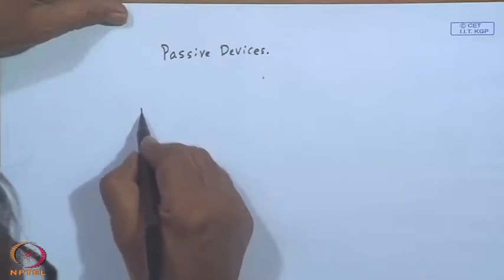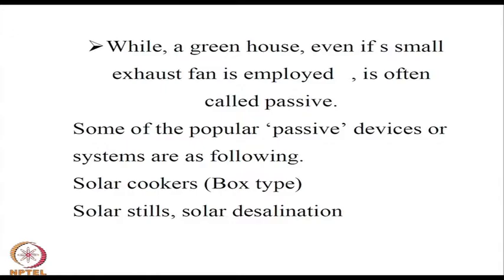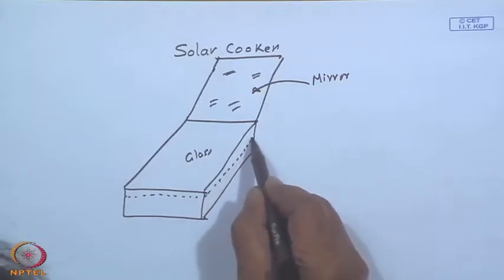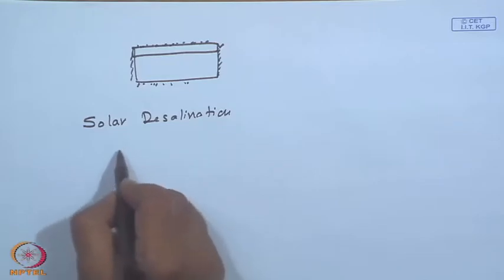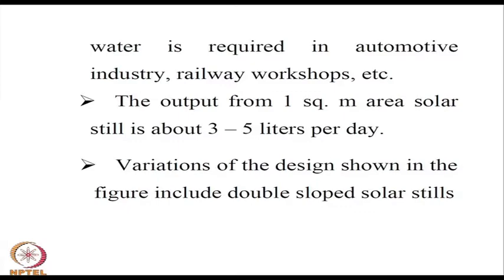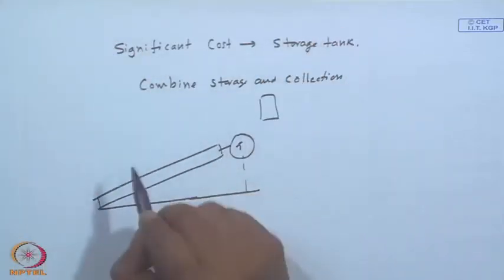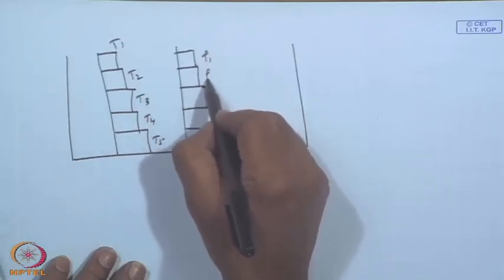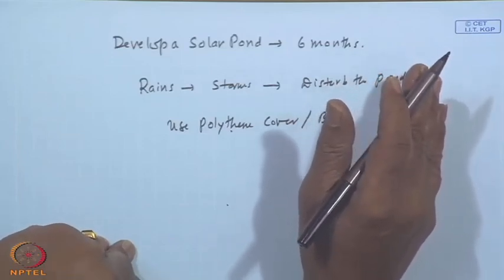Mod-31 Lec-38 Passive Devices